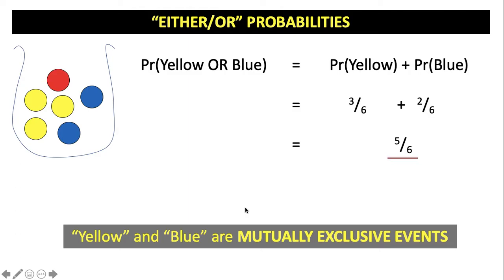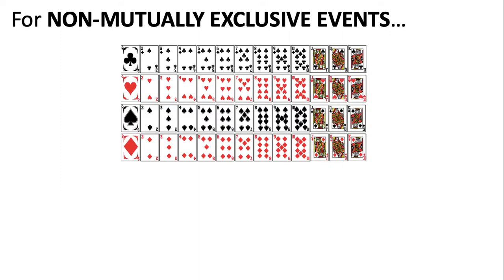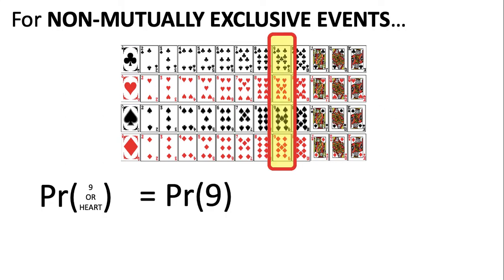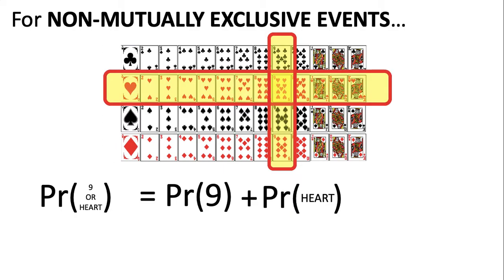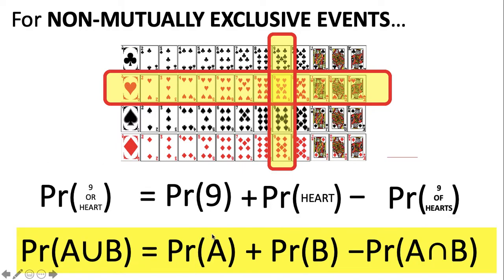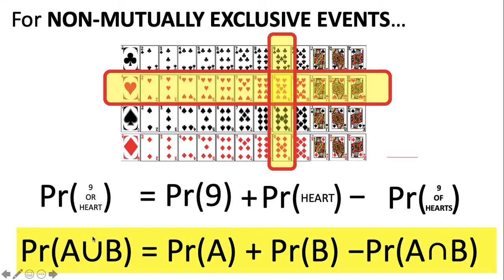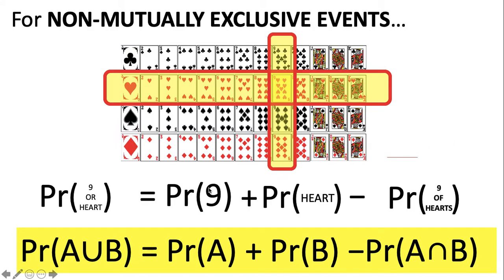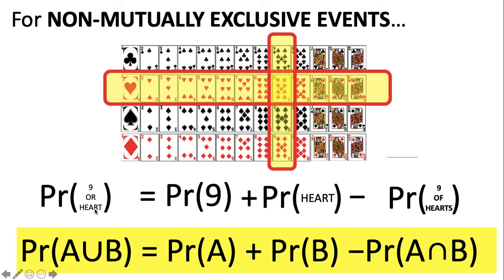MYP4 Probability Lesson 3